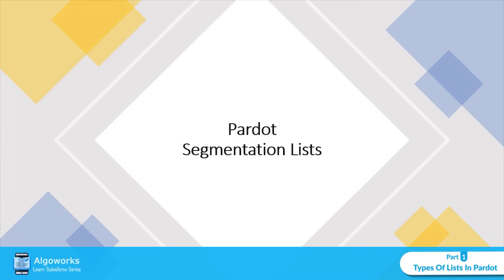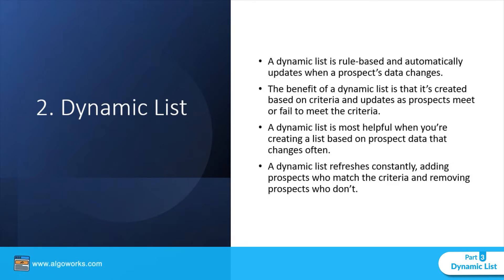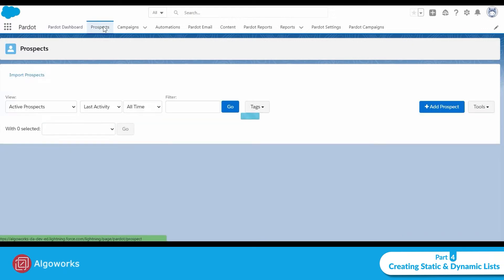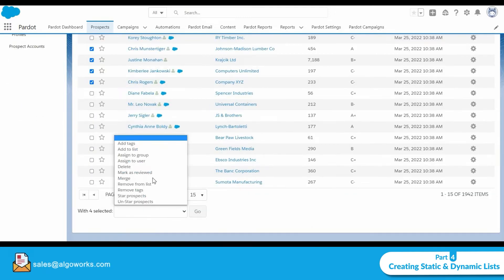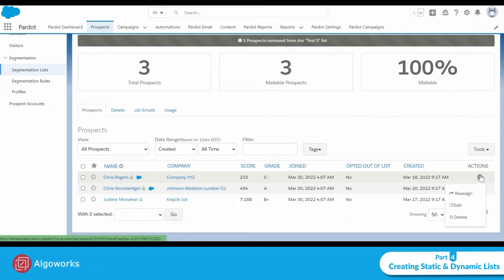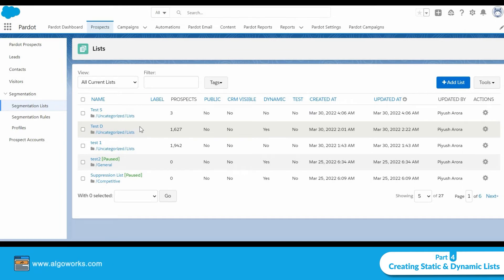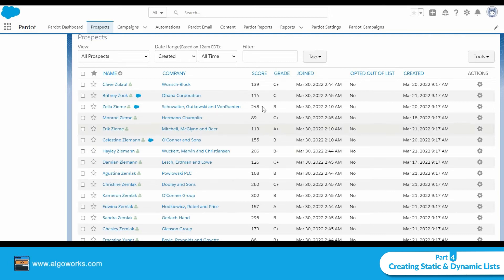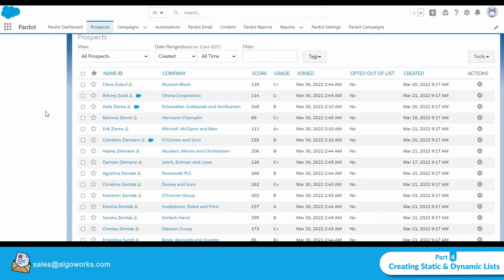Ep 57 - Pardot Segmentation Lists | Pardot Tutorial | Salesforce Lightning | LSS By Algoworks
Pardot Segmentation Lists. This video will cover the following points -

1. Types of Segmentation Lists  (0:16)
Take a look at the different types of segmentation lists in Pardot.

2. Static List (0:31)
Get to know about the static list in Pardot.

3. Dynamic List  (0:56)
Learn about the dynamic list in Pardot.

4. Creating Static & Dynamic Lists (1:47)
Learn how to create static and dynamic lists.